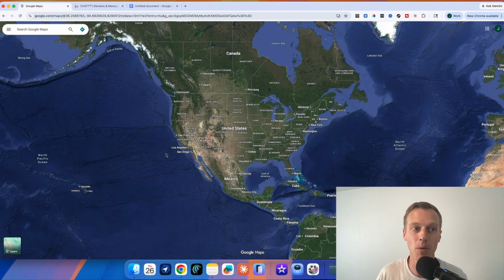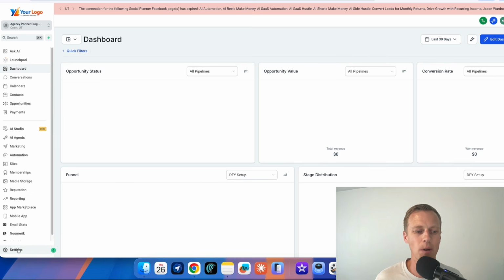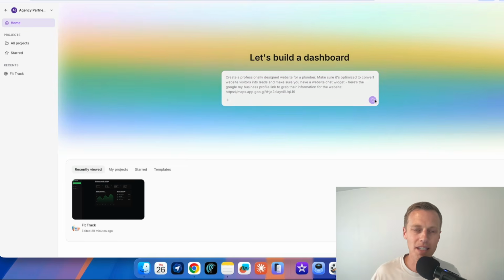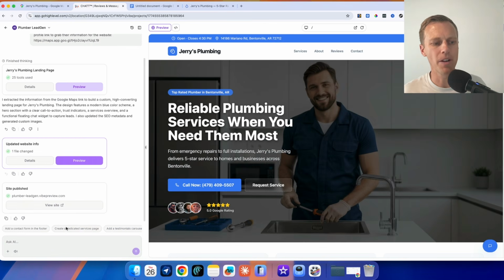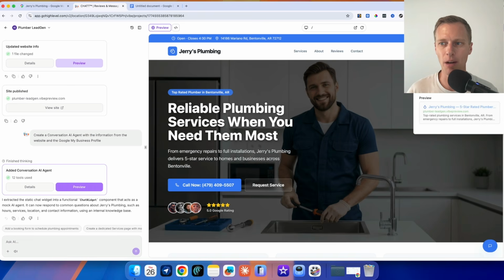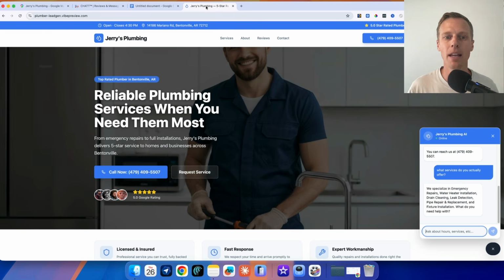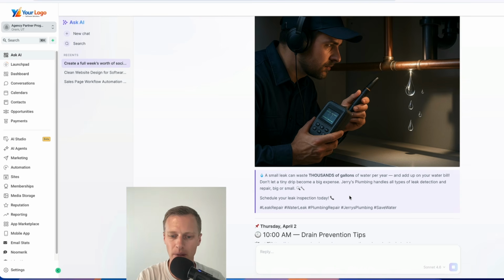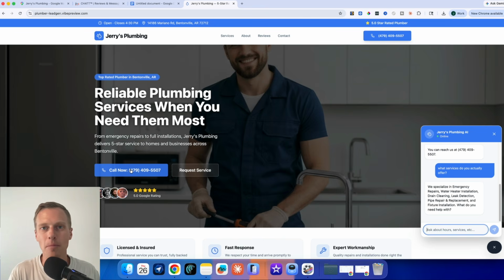Build Your First AI Agent In 10 Minutes → Charge $997/mo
Build your first AI agent in 10 minutes and learn exactly how to package it as a $997/month service clients will pay for. This step-by-step walkthrough shows you the exact GoHighLevel setup used to automate lead follow-up, appointment booking, and customer support without writing a single line of code. If you've been waiting for the right time to launch an AI agency, this is it.

⏰ TIMESTAMPS
0:00 Intro
0:52 What This AI Agent Actually Does
2:10 GoHighLevel Setup Overview
3:45 Building the AI Workflow Step by Step
6:20 Connecting Triggers and Automation
8:05 Testing the Agent Live
9:30 How to Package This as a $997/mo Service
11:15 What to Say on Sales Calls
12:40 Picking Your Niche for This Offer
14:00 Onboarding Clients in Under 30 Minutes
15:30 Scaling Beyond Your First Client
16:45 Recap and Next Steps

Looking to get started with HighLevel?

When you sign up with my link, here's what you'll get:
✅ Real Estate Agency Accelerator - How I Built My Real Estate SaaS Business (step-by-step)
✅ 24/7 Priority Customer Success Support